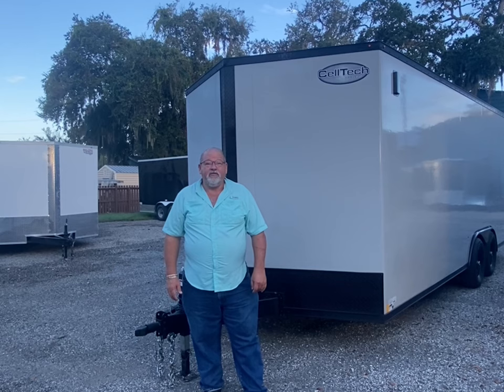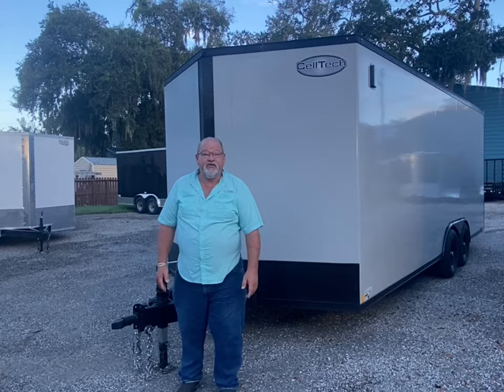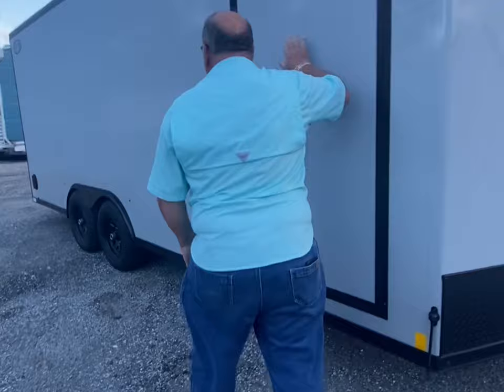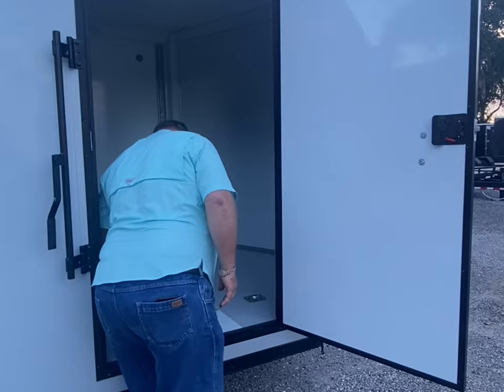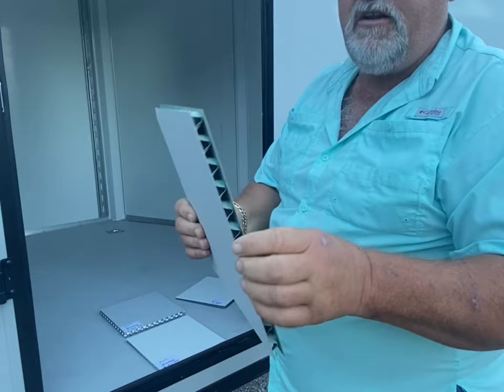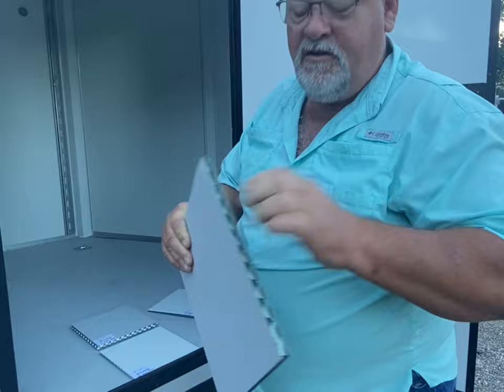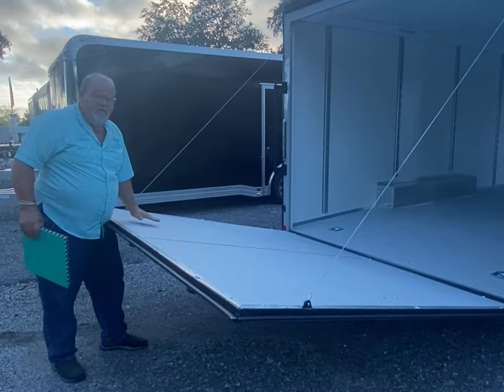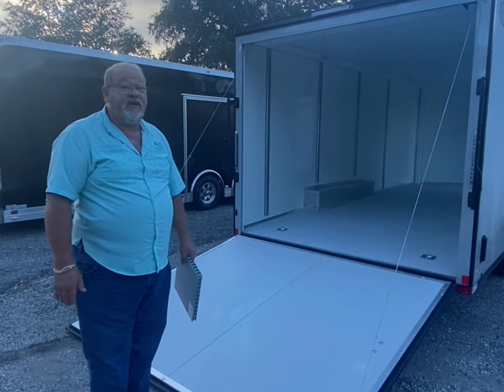What is cell tech trailer technology?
Check out this CellTech car hauler trailer with aluminum skin over the CellTech metal technology. Not your average sandwich panel material – CellTech panels incorporate a structural metal core which provides unique strength and stiffness. The core layer may be expanded for the most demanding applications without adding much mass or weight to the sandwich. Fully recyclable lightweight sandwich metal panel construction is the ideal material for your industrial application. The celltech allows bi-directional air-flow/fluid passage eliminating the concern of internal panel corrosion.  Celltech has outstanding resistance to punctures and dents while being lightweight and affordable.